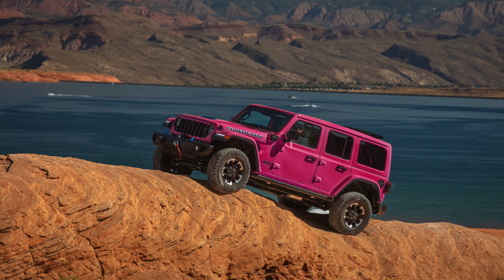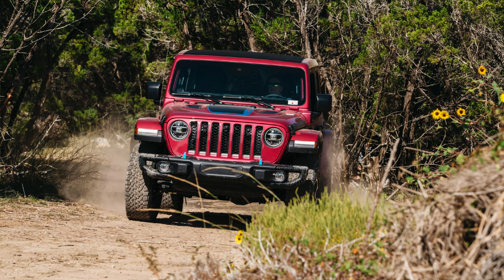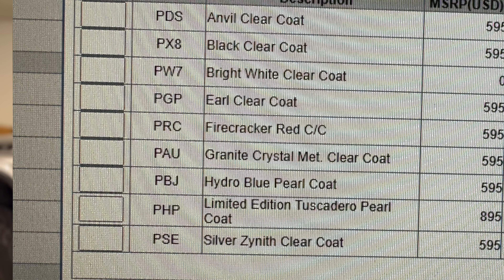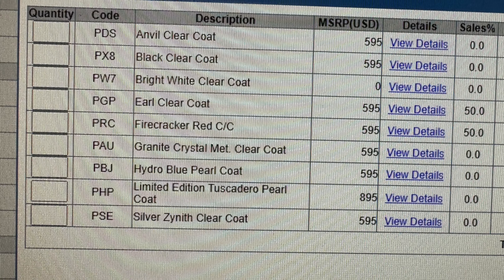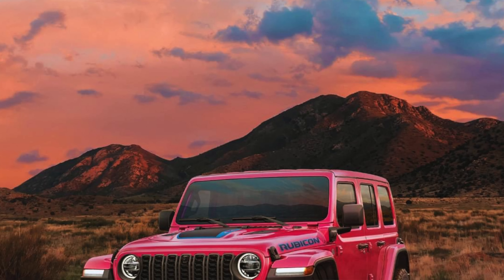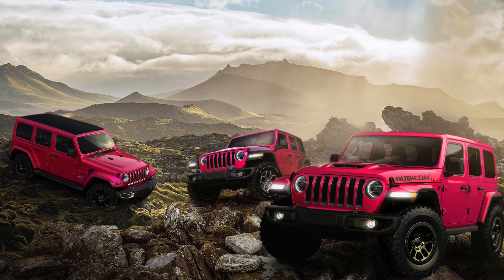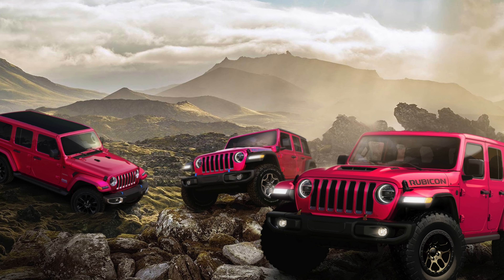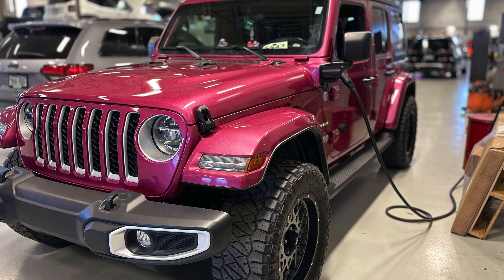It's Back! Limited Edition Tuscadero Pink For The 2024 Jeep Wrangler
Parts we use on our Jeep
AZUTO Cup Holder for Jeep Wrangler (JL) / Gladiator (JT) Left-Side
AZUTO Cup Holder for Jeep Wrangler (JL) / Gladiator (JT) Right-Side
AZUTO Rear Window Grip Handle for Jeep Wrangler (JL) 2018-24
AZUTO Keyhole Covers for 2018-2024 Jeep Wrangler (JL) / Gladiator (JT)
4PCS - 2018-23 Jeep Wrangler & Gladiator Storage Solutions
Adam's Polishes Rubber Mat & Liner Cleaner 16oz
Stoner Car Care Trim Shine Protectant Aerosol 12oz
Jeep Wrangler JL & Gladiator Dead Pedal
LitMiRaCle Door Sill Guard 2018-24 Jeep Wrangler / Gladiator
VoSwitch JL300 Lower Dash Switches (6 Button)
Bestop SunRider Top
Motobilt Winshiled Lighjt Mounts Jeep Wrangler JL (Non 392 or Majave)
Diode Dynamic Hood and Bumper Lights
WARN ZEON 10S Winch
Factor 55
WARN Elite Stubby Front Bumper
Warn Elite Rear Bumper
Rear Lift Gate LED Light
AutoSky Wireless CarPlay Adapter 2023 Pro Edition - Fastest and Most Compact Wireless CarPlay Adapter – USB-A and USB-C Cables – Wired CarPlay Required.